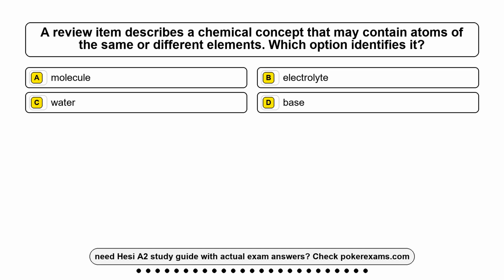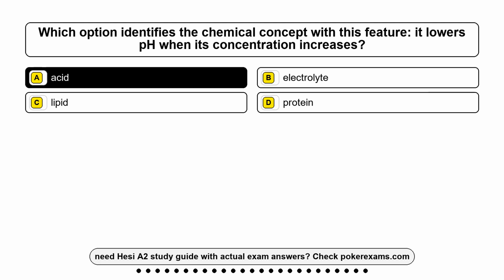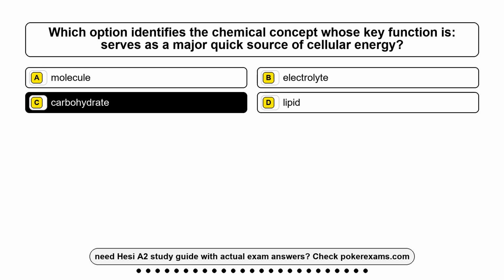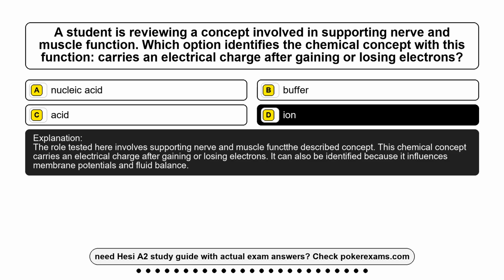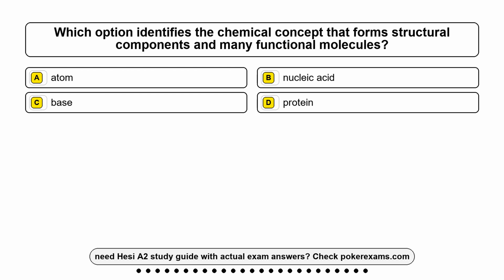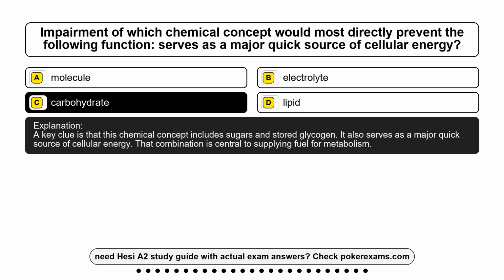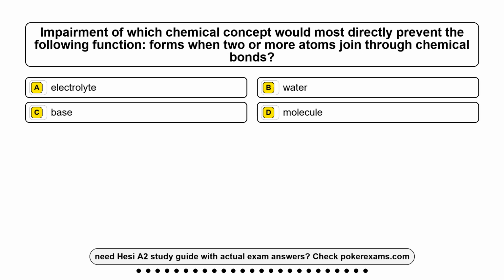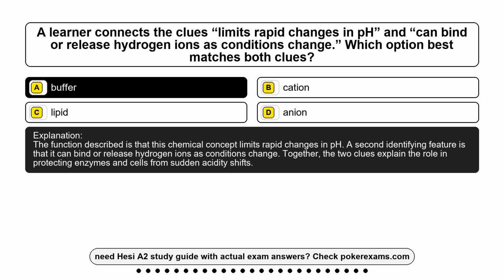HESI A2 Basic Chemistry Questions#chemistry